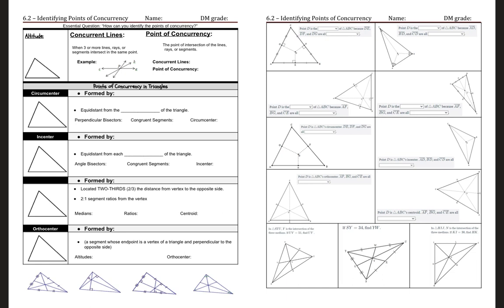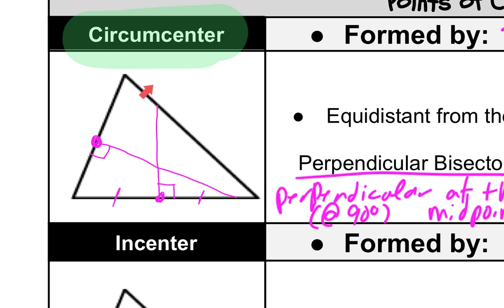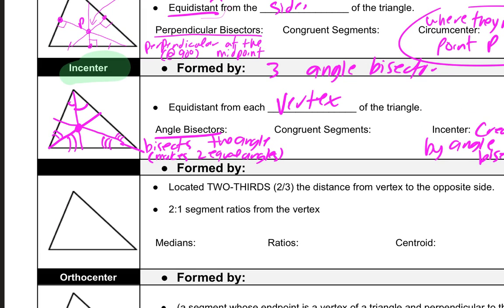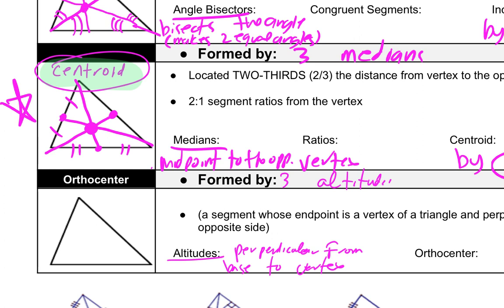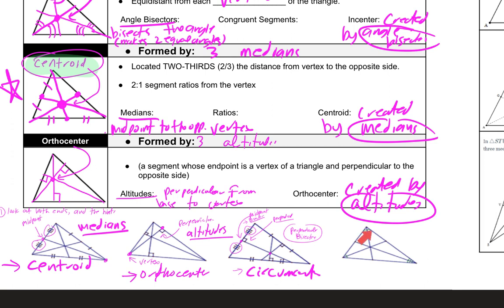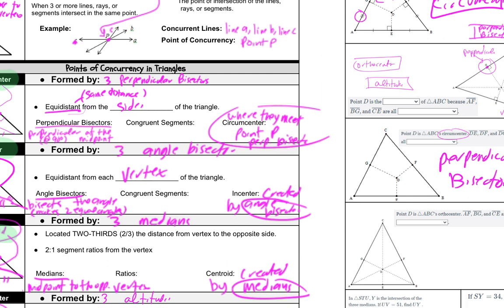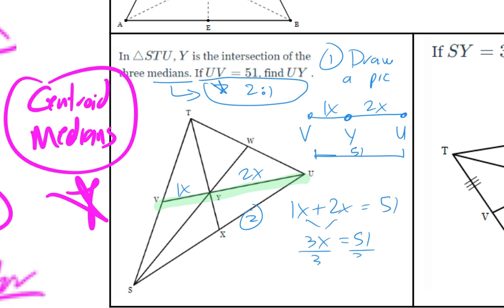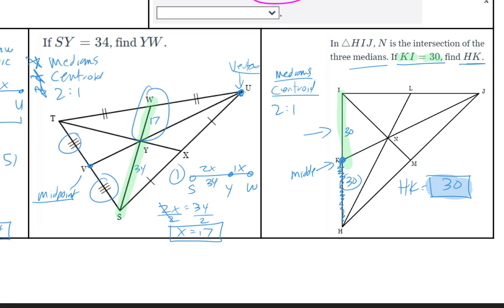6.2 JOSEPH 2023 notes - Identifying Points of Concurrency